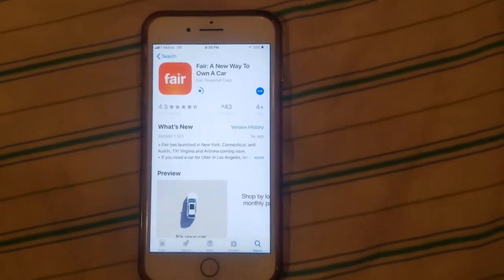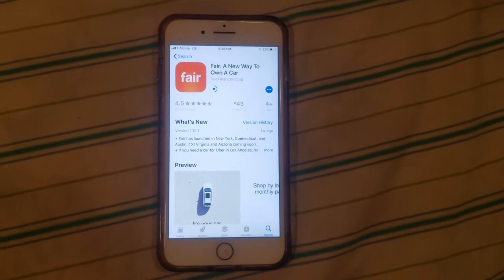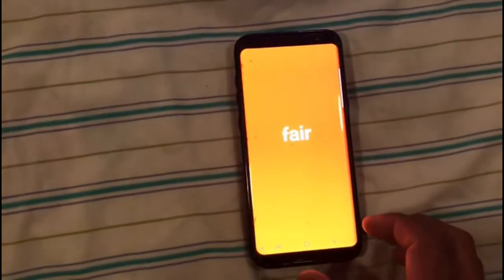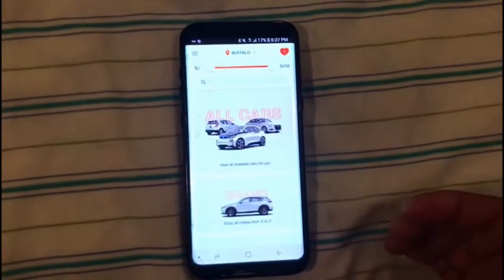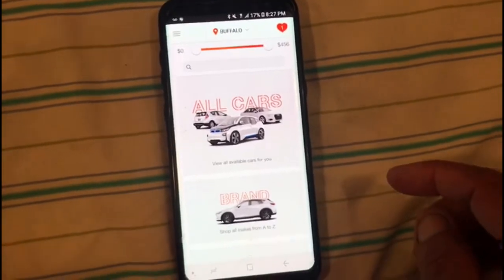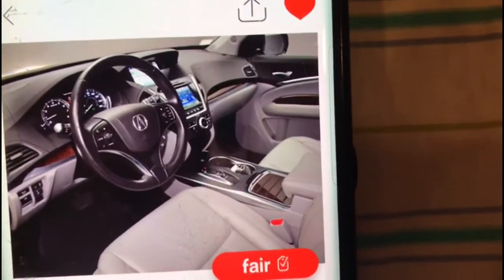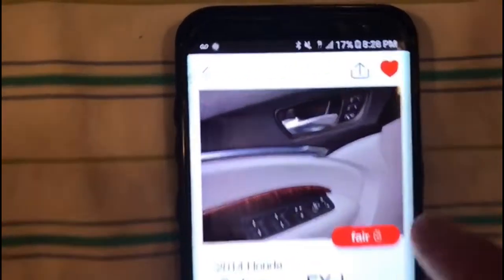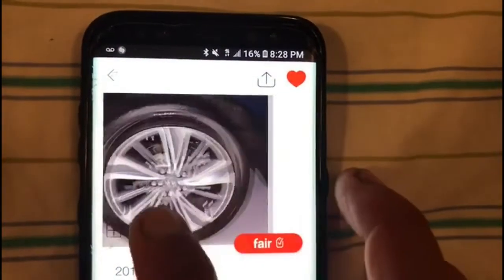اشتري سيارة وانت في بيتك